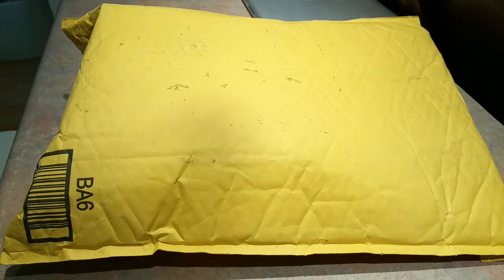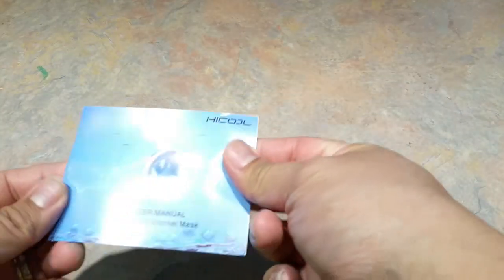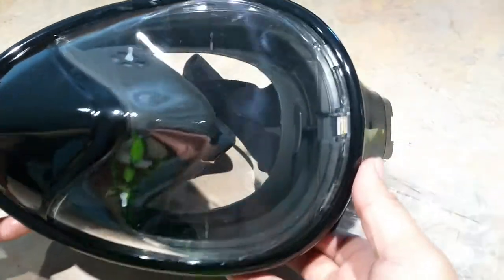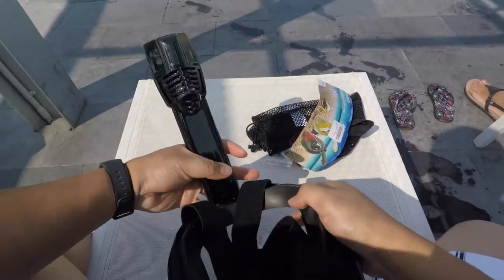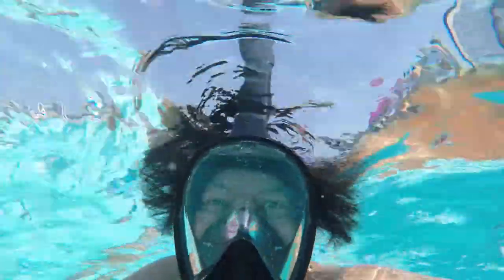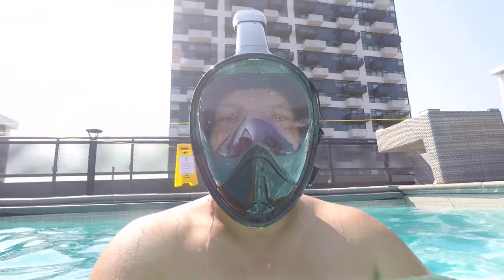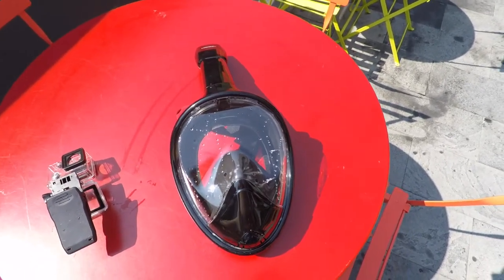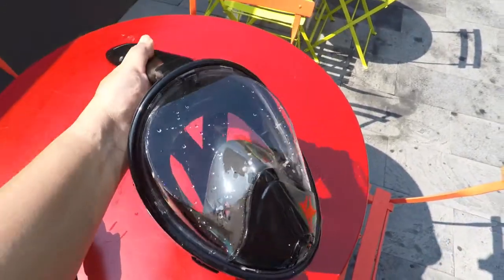Hi Cool Snorkeling Mask - Unboxing, Test & Review